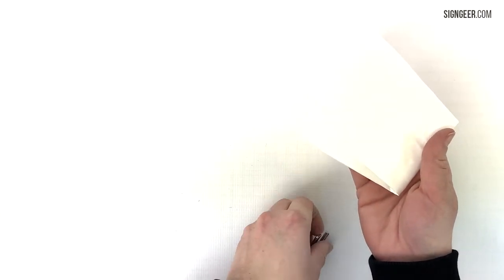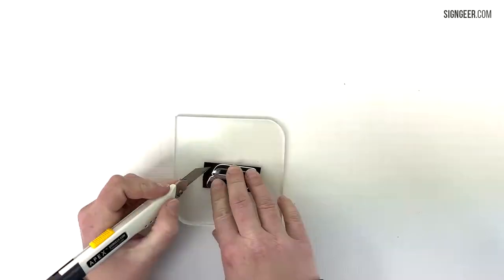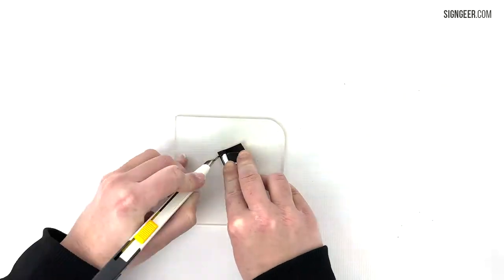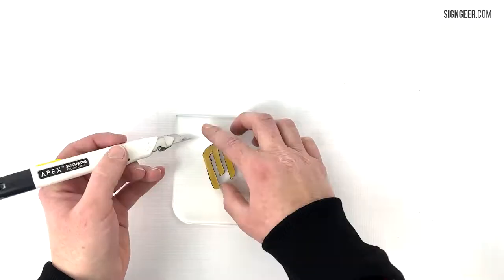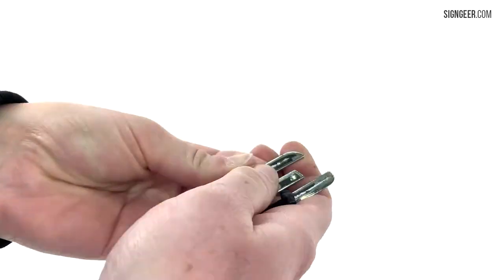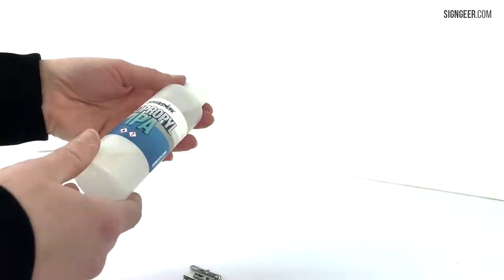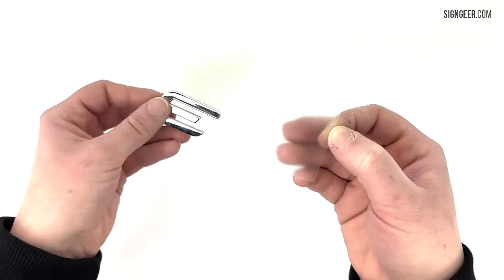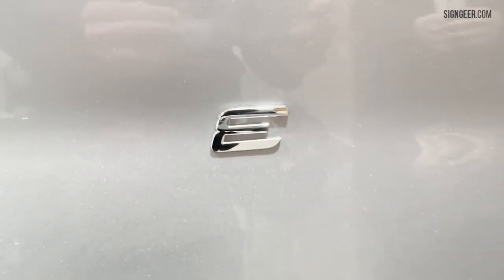3M Press in Place - Save time with this Vehicle Emblem / Badge Adhesive | SIGNGEER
Re-badge vehicles quickly and easily! 3M™ Press in Place Emblem adhesive is a pressure sensitive transfer adhesive allowing emblems with existing foam tape to be re-attached quickly and easily. Save and re-use your undamaged emblems with this time and cost effective solution.

Clean both surfaces (the badge and the vehicle) with Isopropyl IPA prior to application. Then simply press the emblem onto the adhesive strip and place emblem on vehicle, no trimming required.

Convenient and eliminates mess - no drips and runs like conventional glues.

Unlike double-sided tapes, there is no trimming required - the emblem strip conforms and adheres only to the surface area it makes contact with.

Secure and long lasting bond.

Works best with solid backed emblems that have substantial surface area for the adhesive to bond to.

24 month shelf life - long lasting so you can keep in stock, ready for when you need one.

300mm x 50mm strips.